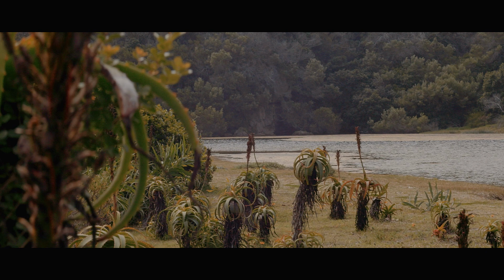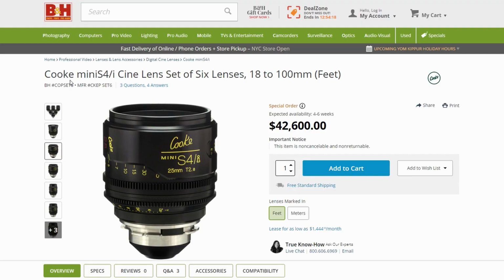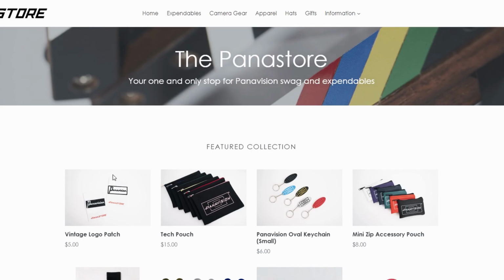Is the SIRUI 50mm f1.8 Anamorphic Lens Worth It?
Check out the SIRUI 50mm f1.8 Anamorphic Lens review. Anamorphic On A Budget!

Thanks to Stian Maritz for the additional footage and help in creating this review video - Give him a follow on Instagram

My Gear:
Black Magic Design Pocket Cinema Camera 4K
Tilta Basic Cage for BMPCC4K/6K
Samsung T5 1TB SSD For BMPCC4K
IndiPRO Tools Universal Battery Grip For BMPCC4K/6K
Canon 16-35 f2.8 II
Canon 100 f2.8 Macro
Canon 50mm f1.8
Rode VideoMic Pro Plus
Zoom H1 Audio Recorder

My Desktop Setup:
LG UltraWide 25" IPS Monitor
Alesis io2 External Sound Module
Wacom Intuos Small
M-Audio AV32 Studio Reference Monitors
Synology DS416 NAS Drive
Logitech G502 Gaming Mouse
Red Dragon K502 Gaming Keyboard

Software I use:
Adobe Photoshop